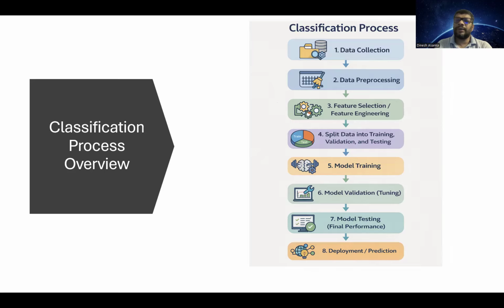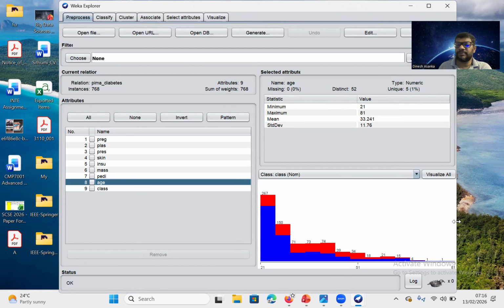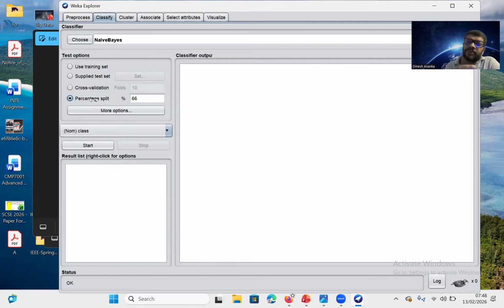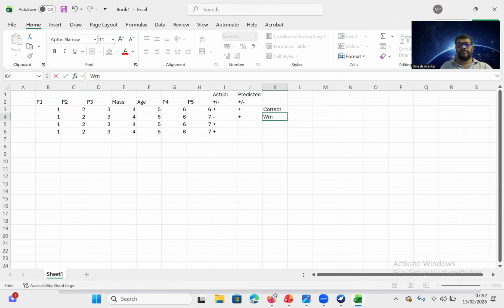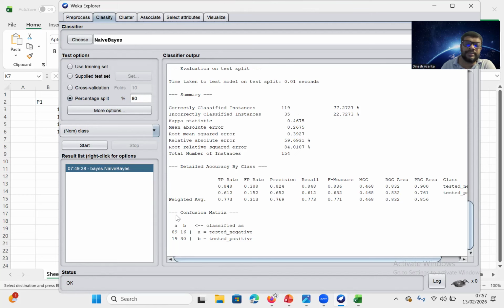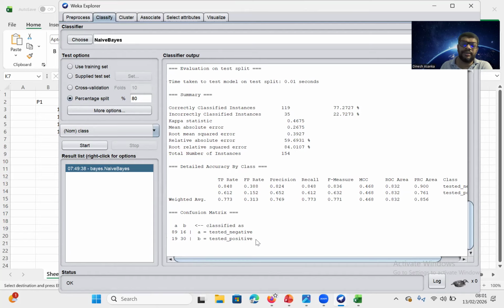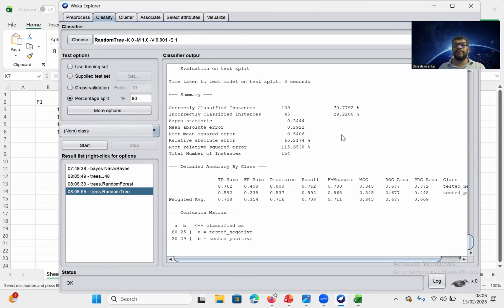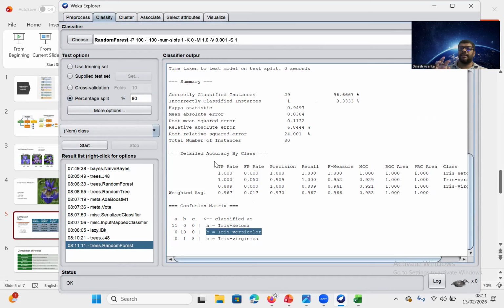Data Mining Classification in WEKA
In this video, we demonstrate how to perform classification using the WEKA Data Mining Tool. The tutorial explains how to load a dataset, apply preprocessing steps, and build classification models using popular machine learning algorithms such as Decision Tree (J48), Naive Bayes, and Random Forest. We also show how to evaluate the model using techniques like train-test split, and how to interpret the results using accuracy, precision, recall, F-measure, and confusion matrix. This short guide is ideal for beginners who want to learn classification in WEKA for data mining and machine learning applications.